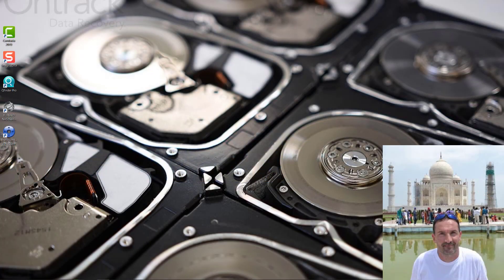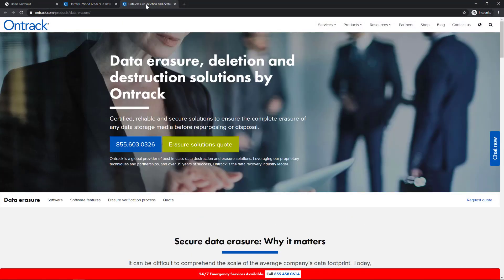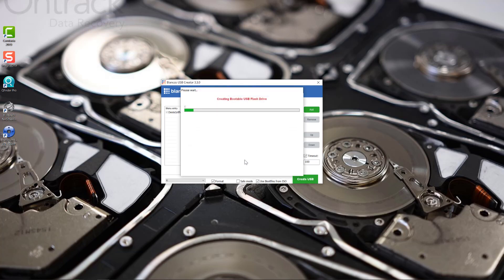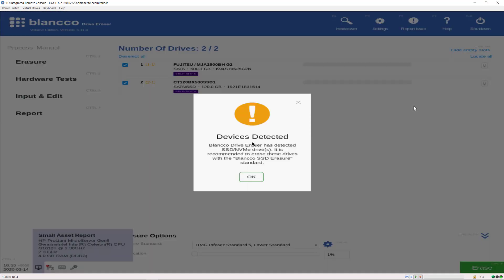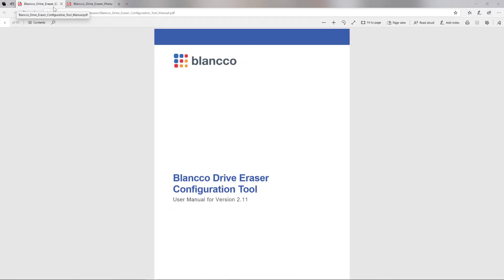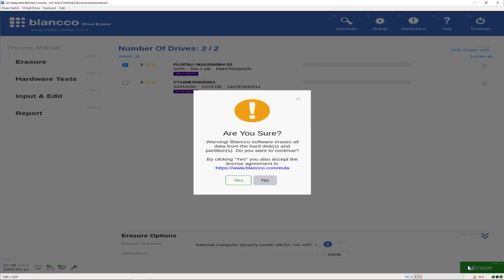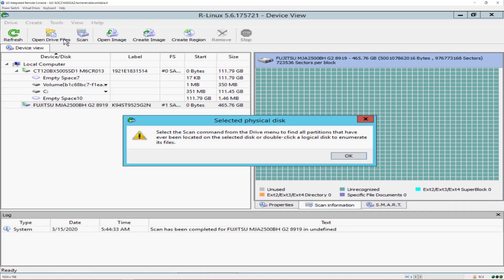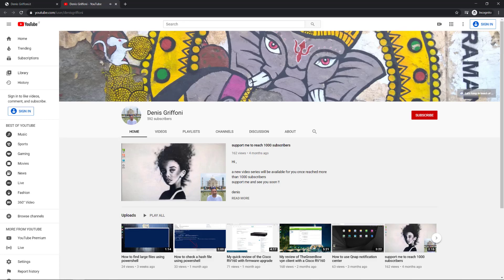Don't drill your hard drive to erase your data ! Ontrack Blancco drive eraser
In this video you will see how professionally erase a drive without physically destroying it using the Ontrack Blancco drive eraser software